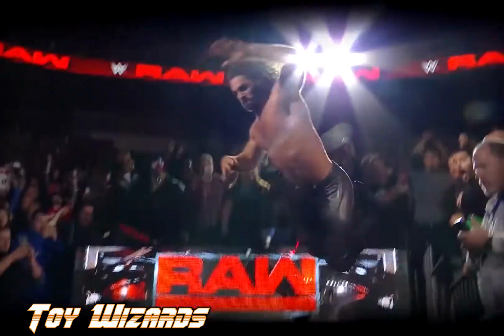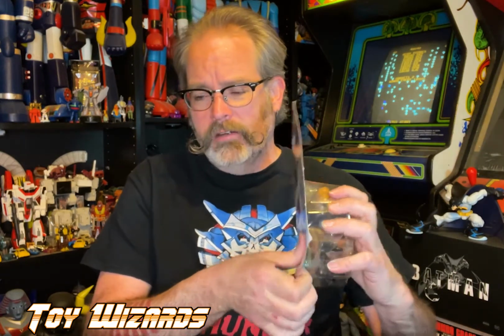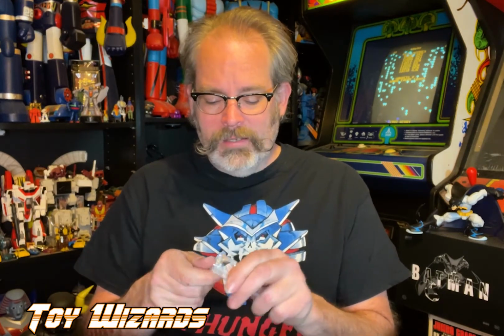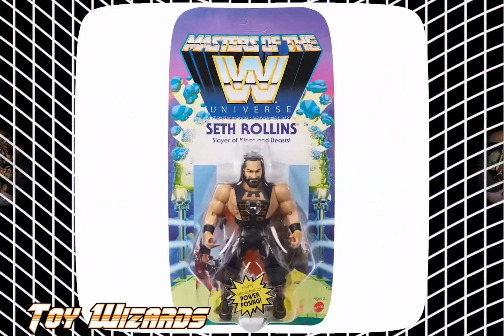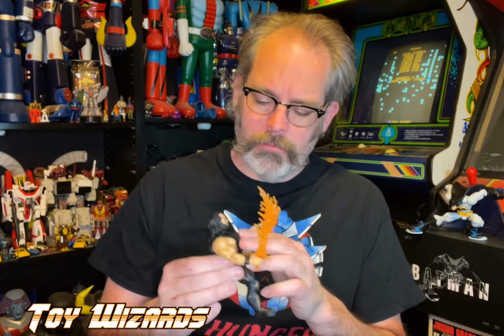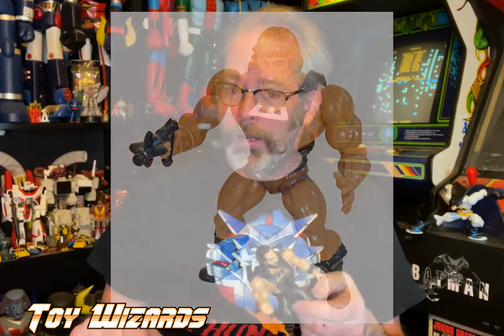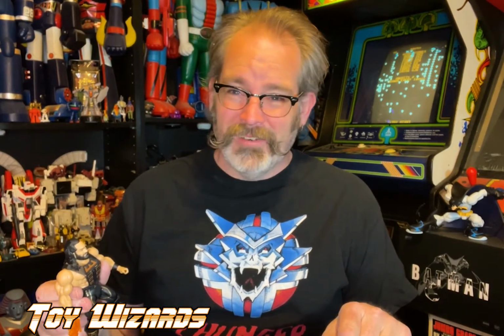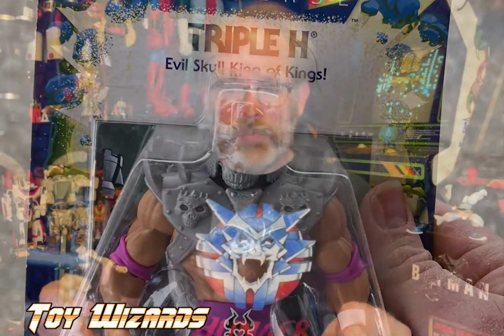Masters of the WWE Universe WAVE 4 Seth Rollins Toy Review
By Scott Zillner

Masters of the WWE Universe

Learn about our conventions and everything we do at TroublemakersServices.com, our portfolio site!